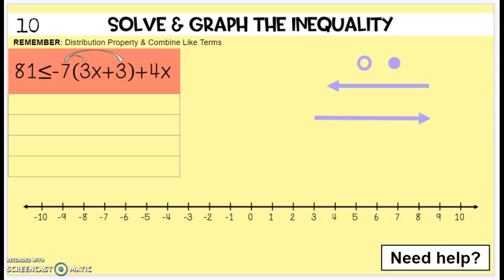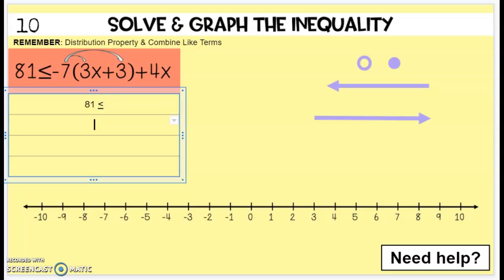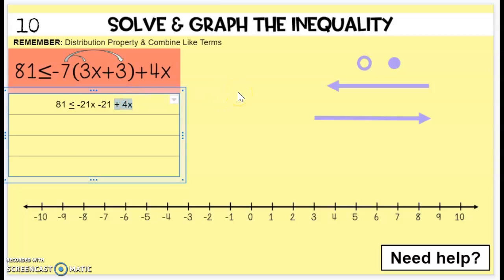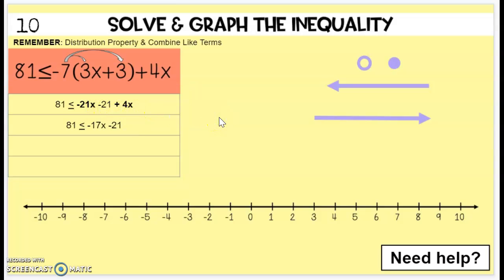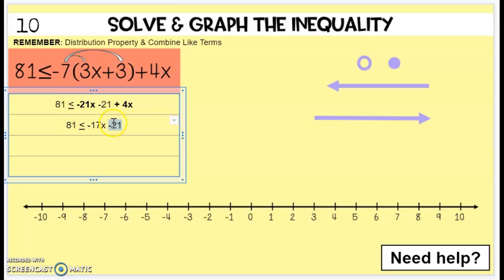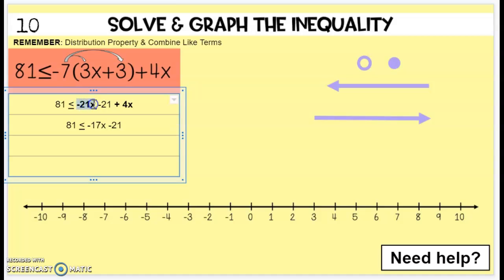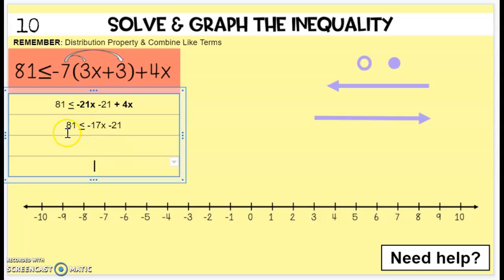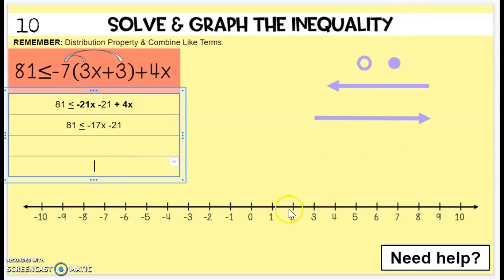Inequalities Lesson 10 slide 13